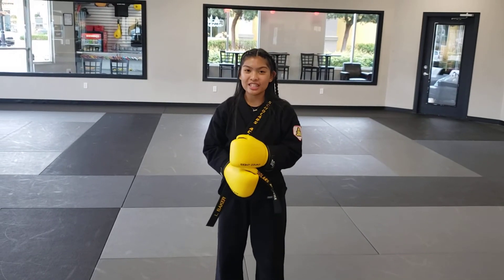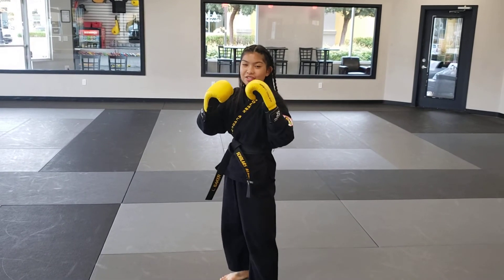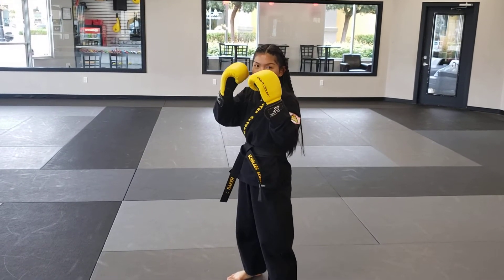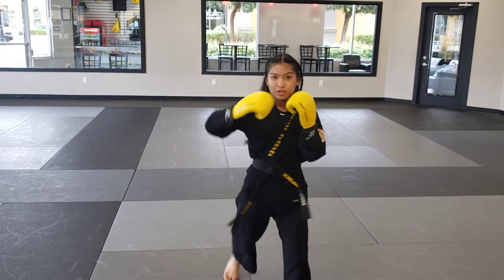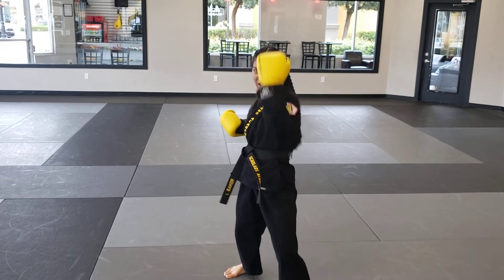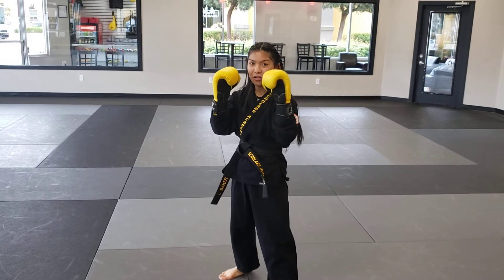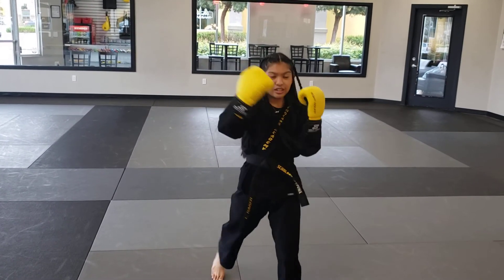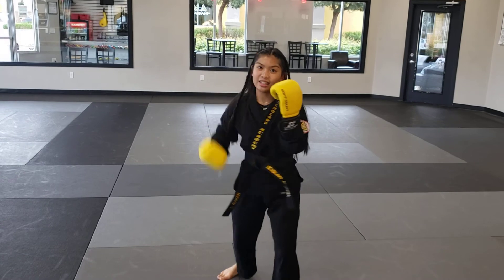6 Basic Hand Techniques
These are 6 of the 10 hand techniques you will need for your combinations in week 2 and 3.